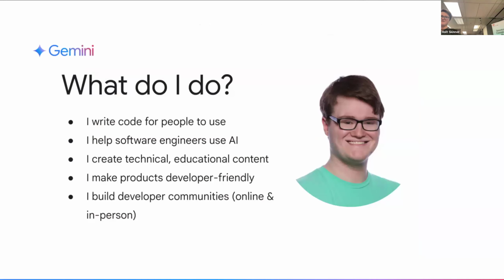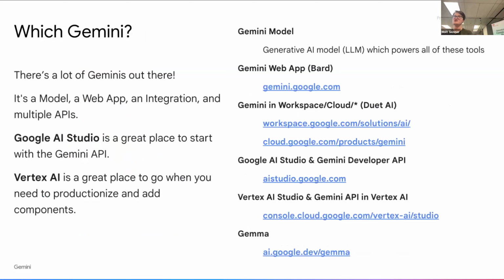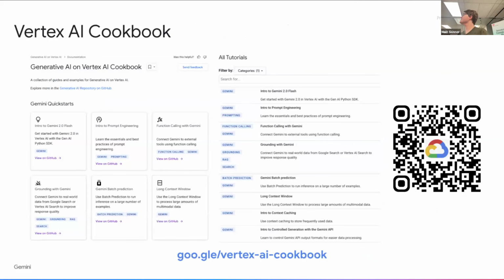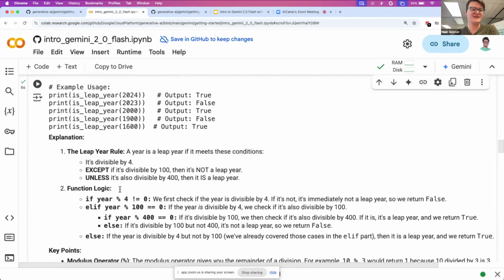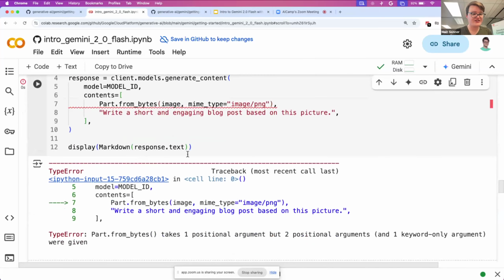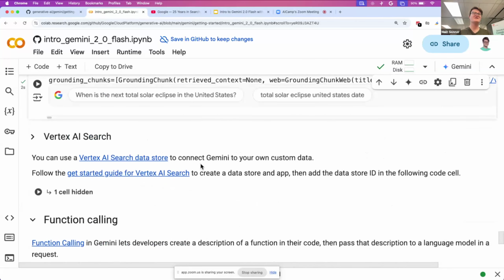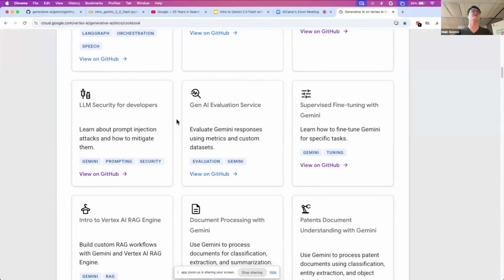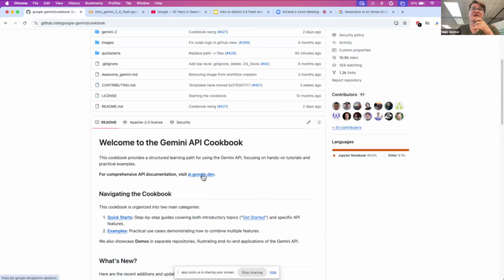GenAI Meetup Vancouver (1/30/2025)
Tech Talk: Gemini 2.0 Flash on Google Cloud with Vertex AI
Speaker: Holt Skinner (Google)

Tech Talk: Vector DB and retrieval-augmented generation (RAG) use cases with Elastic
Speaker: Artem Pogossian (Elastic)